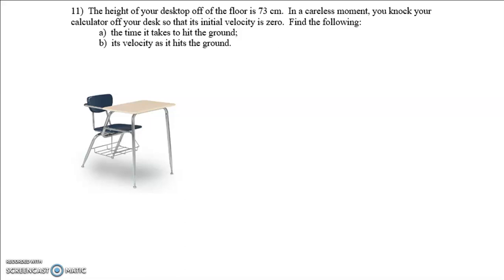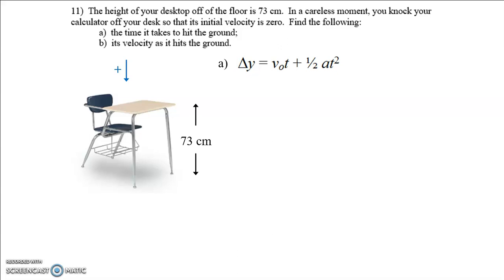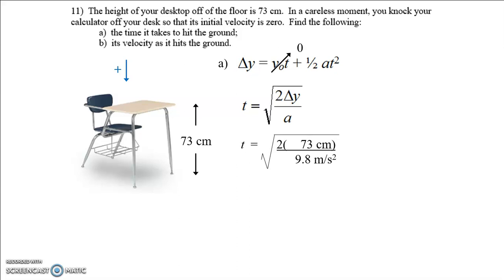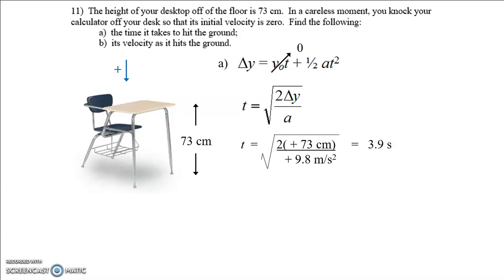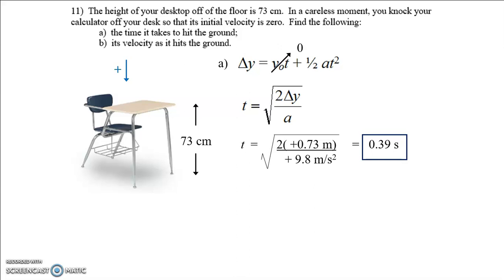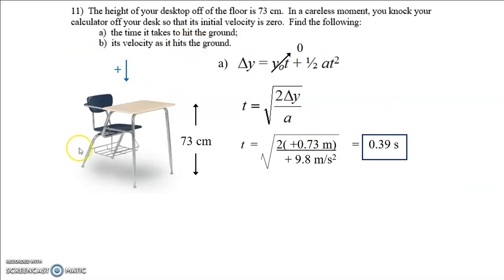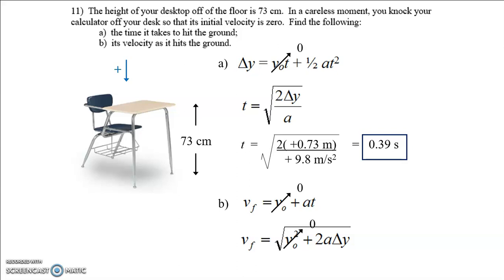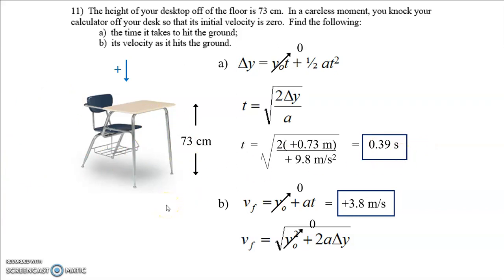AP PHY 1 1-D Kinematics Pr 11